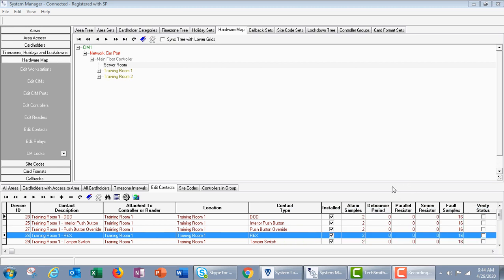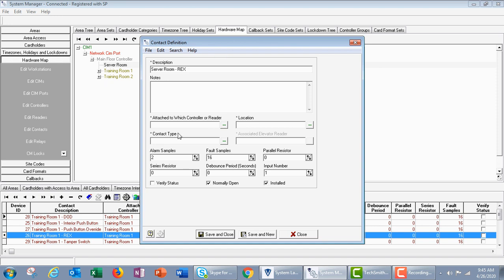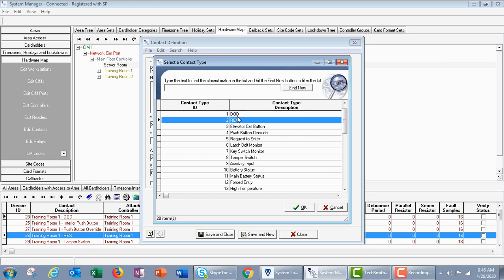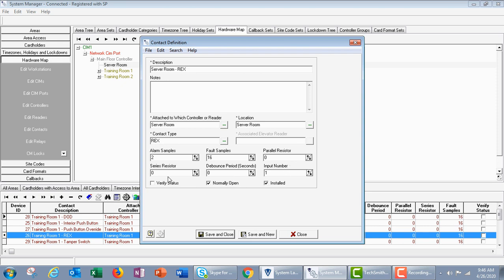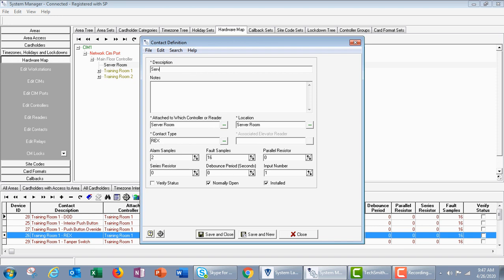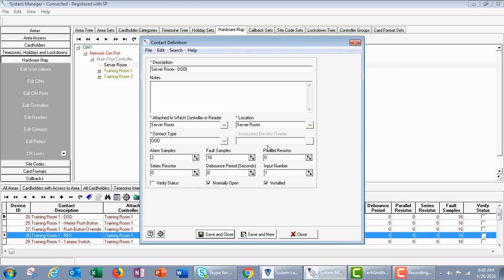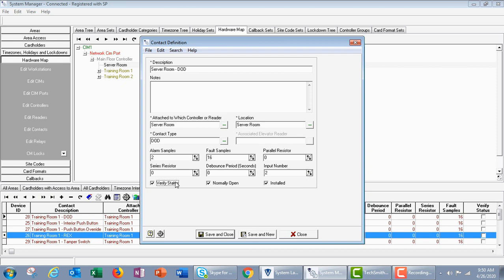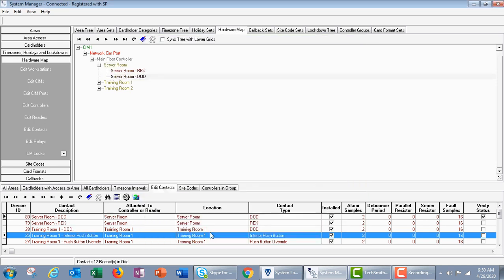SMS Programming REX and DOD